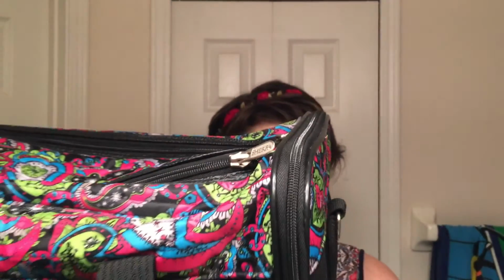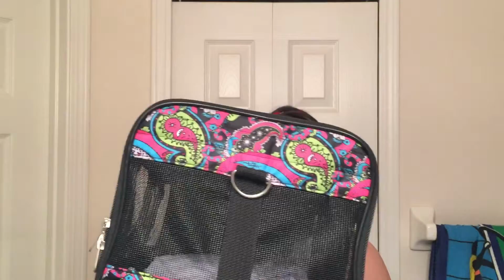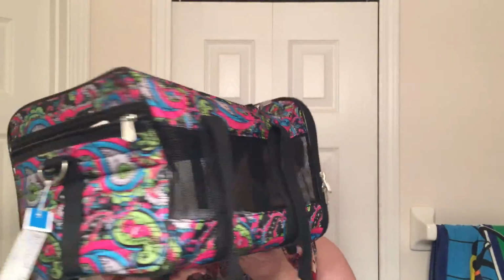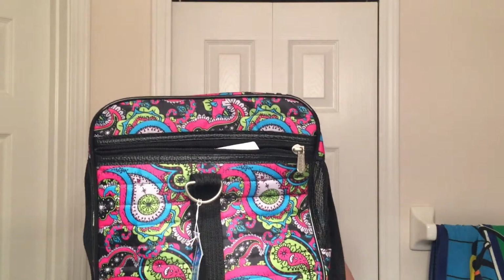Flying With A Small Dog | Sadie Loyd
OPEN ME!

Hey y'all!

I know, I KNOW. Im a terrible youtuber! Im currently back home in Florida and I wanted to spend this time with my family, and not have to check emails and work on my channel 24/7. Im pre-uploading this on Monday, but it will be up on Friday. The day you are seeing this is the day after I get home, so we can look forward to more videos! I really wanna try vlogging on Black Friday.

"She who leaves a trail of glitter is never forgotten"